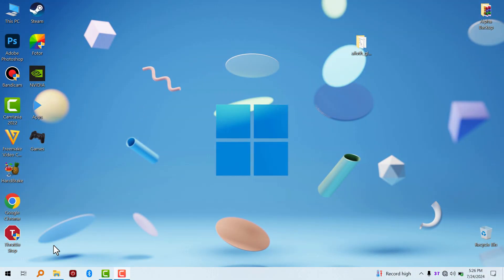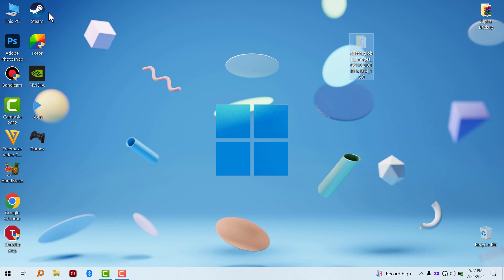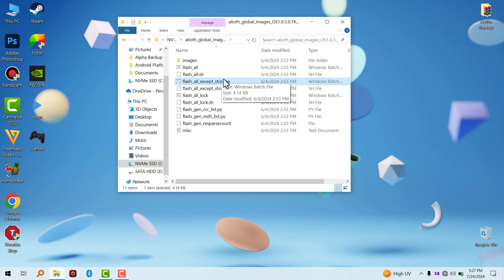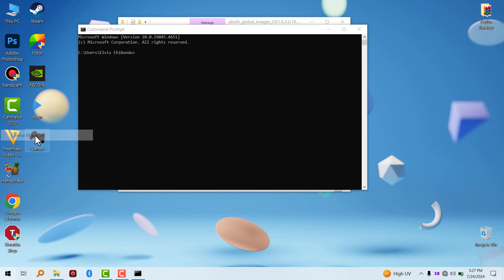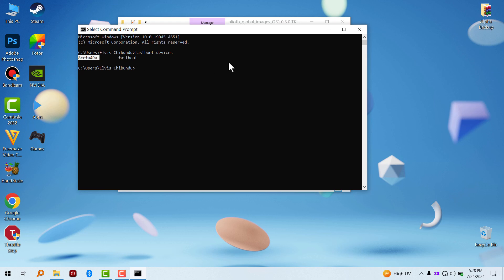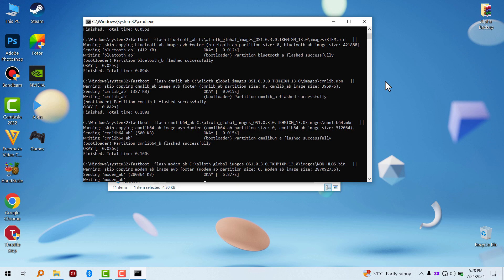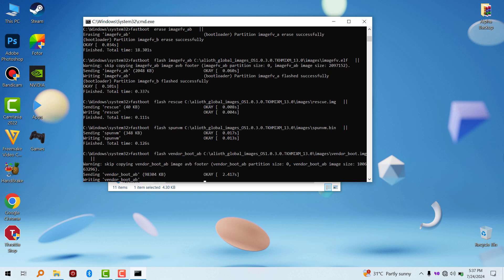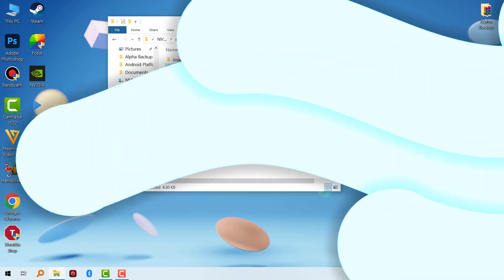How To Flash Any Xiaomi Phone Without MI Flash Tool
In this video I'm going to show you how to flash Xiaomi devices without a Mi flash tool...